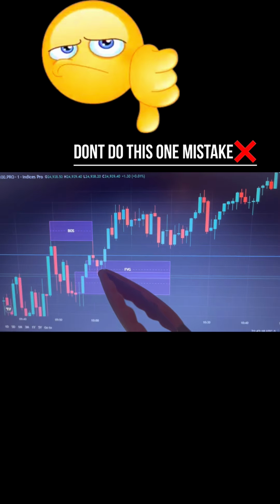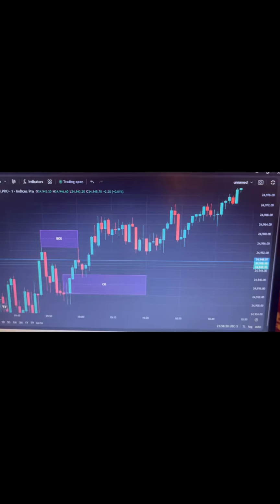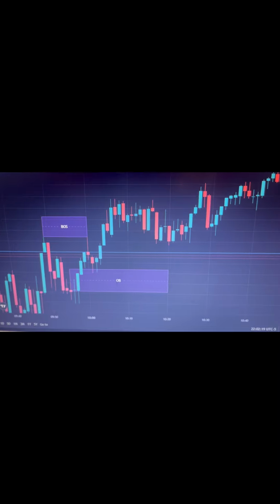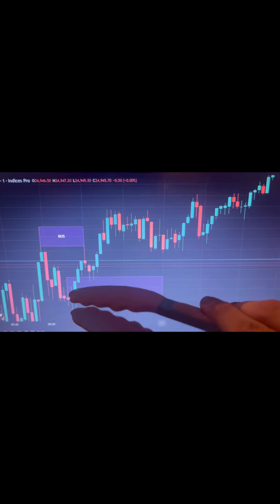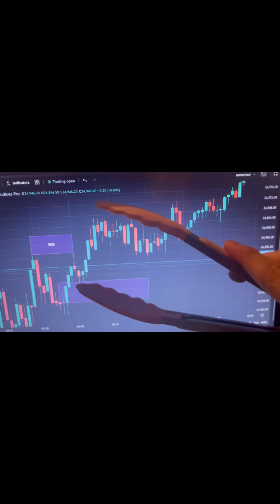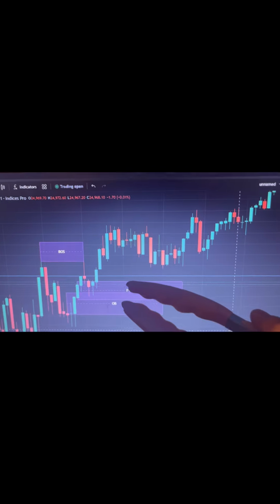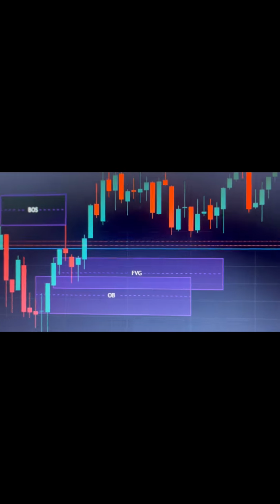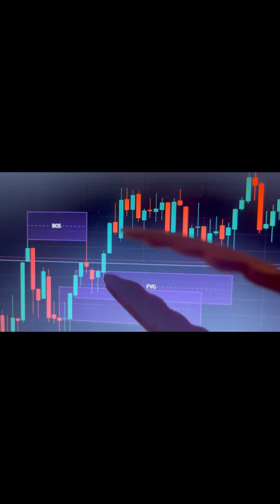If you see this…DON’T ENTER